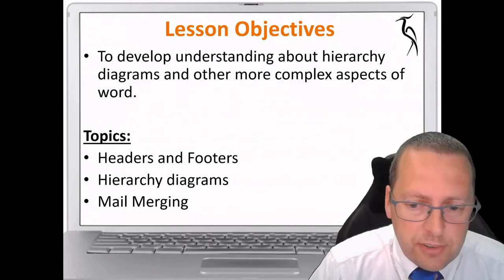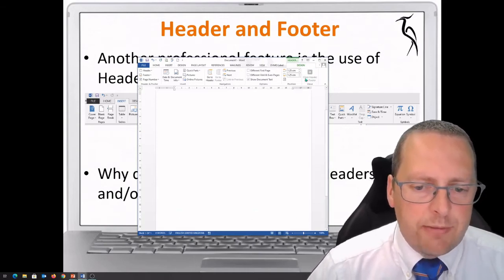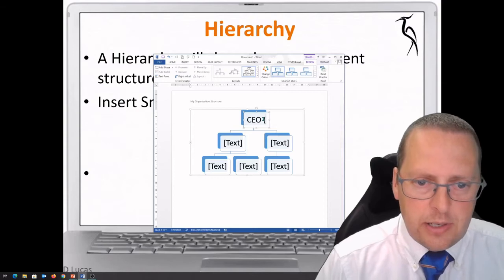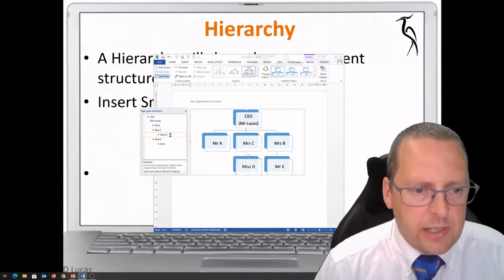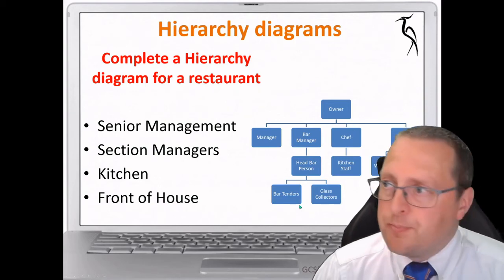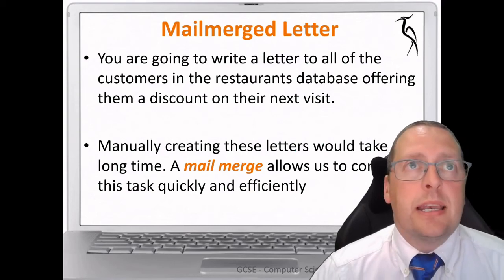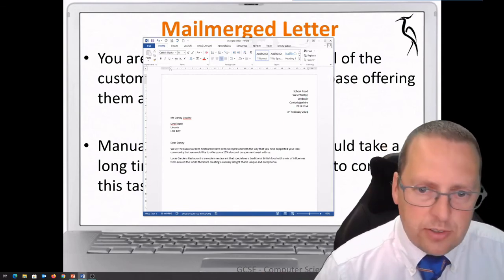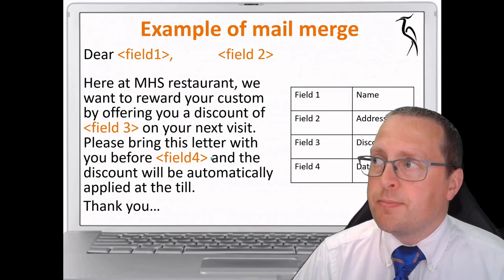9 6 L8 Word Formatting 2